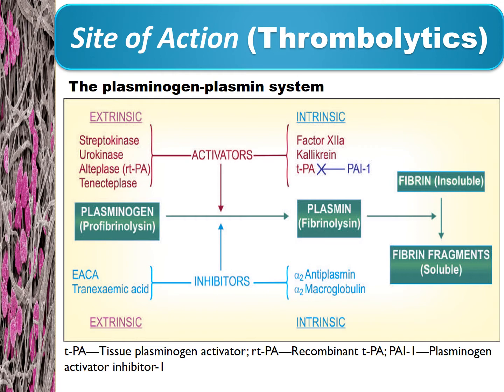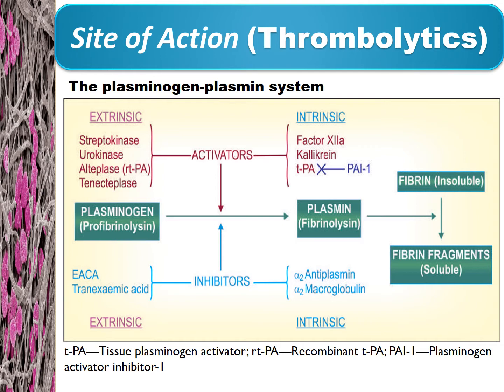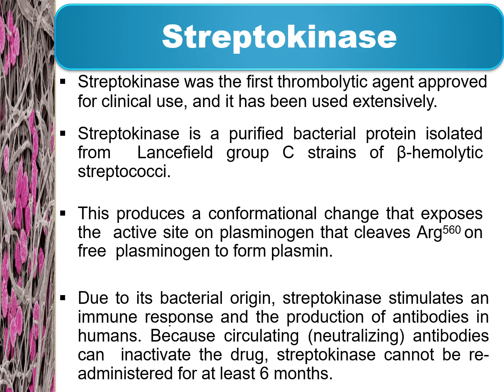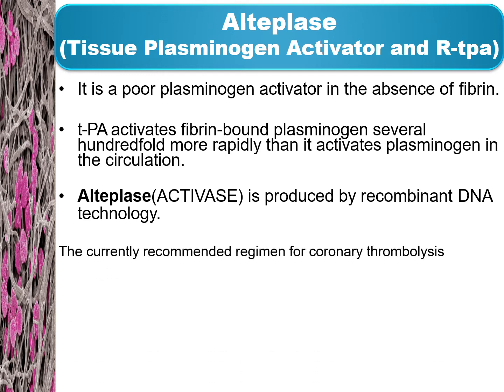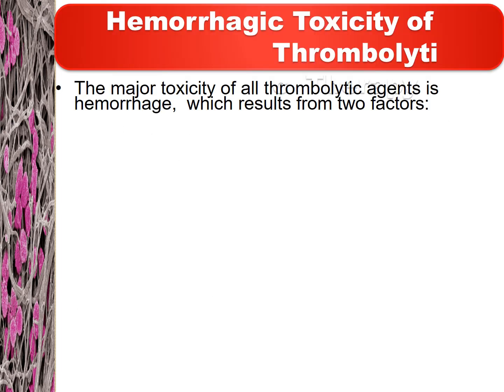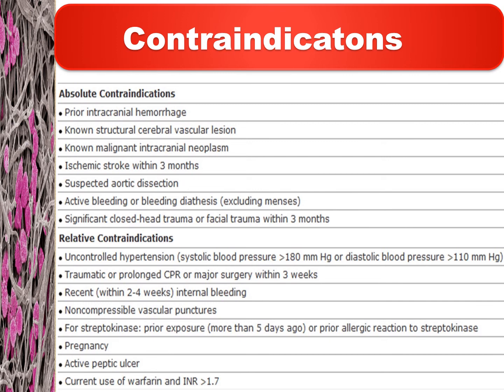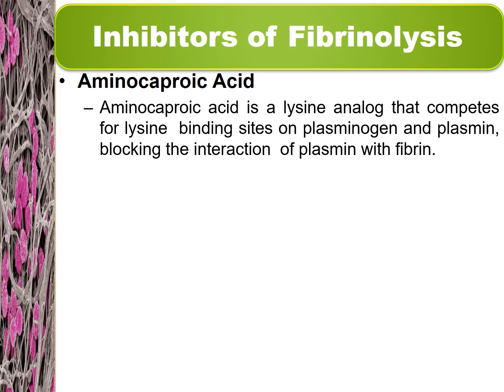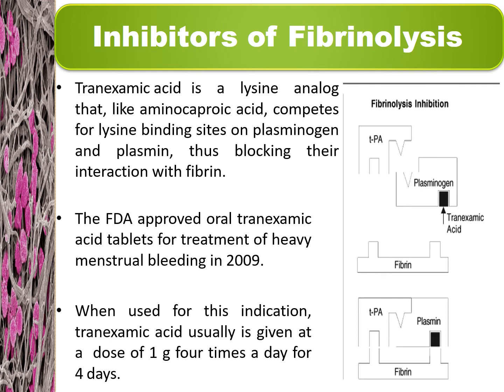Fibrinolytics and anti platelet drugs Part II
B. PHARMACY
5th SEMESTER
PHARMACOLGY-II
FIBRINOLYTICS & ANTI PLATELET DRUGS PART-II